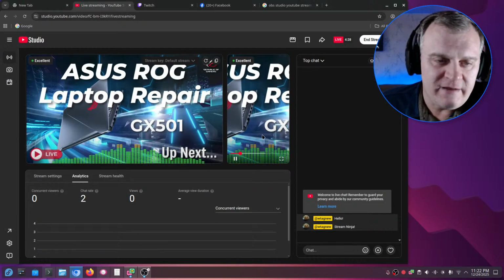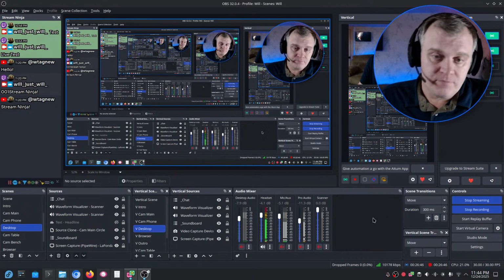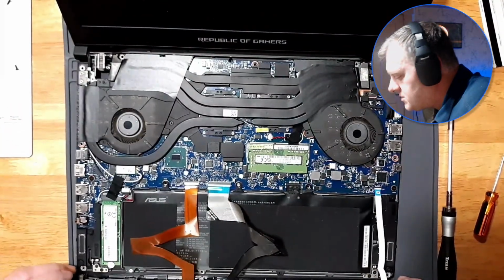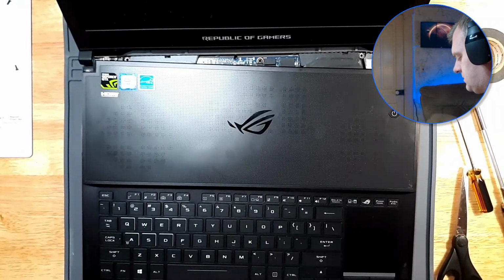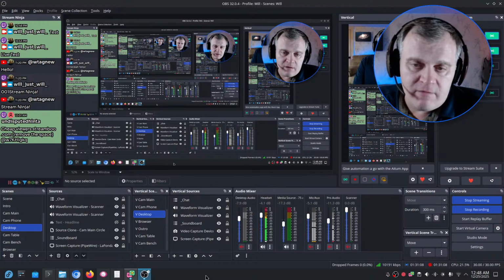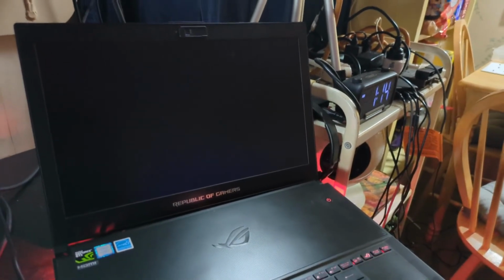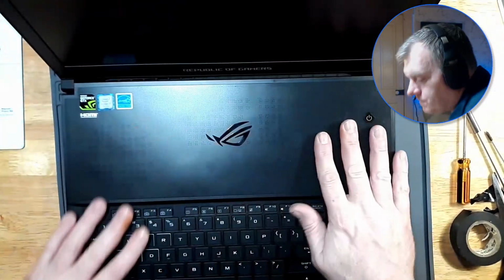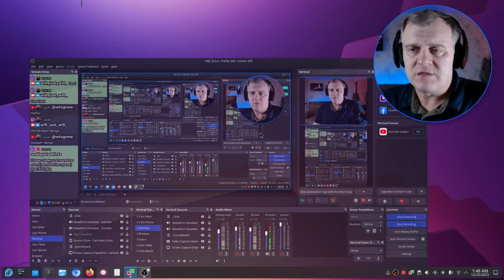ASUS ROG GX501 Repair and Fedora Linux KDE Running OBS Studio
Taking a detour from the Fedora install to service an ASUS Republic of Gamers GX501 laptop with a screen issue. While the laptop is opened up it may be a good time to clean the fans and possibly repaste the heatsink.